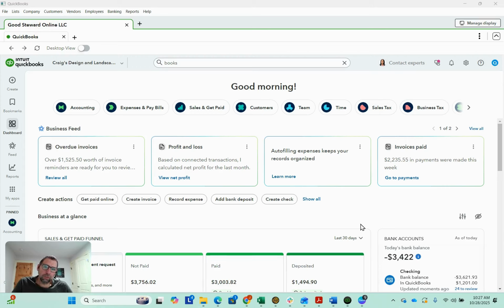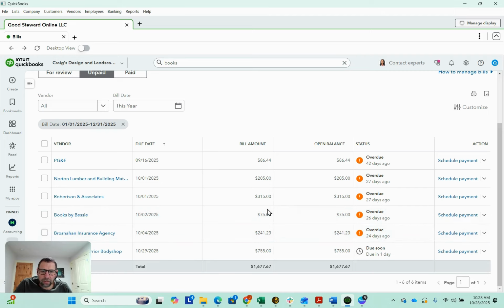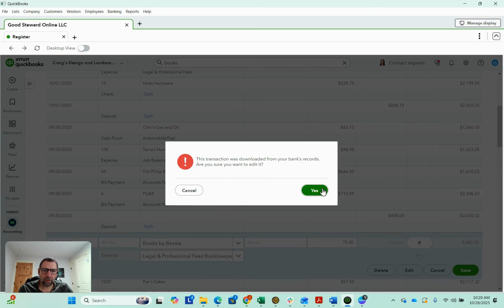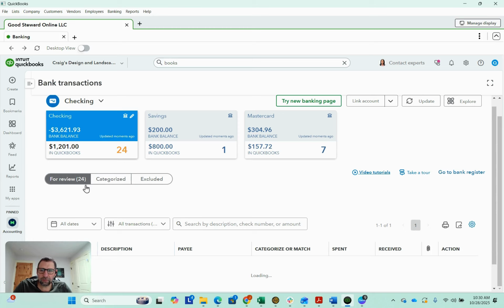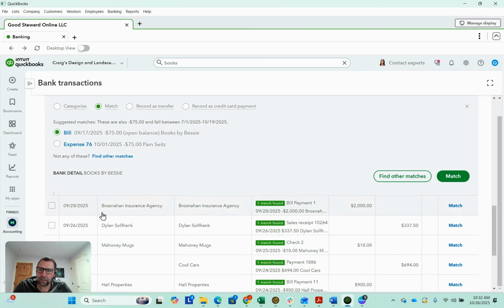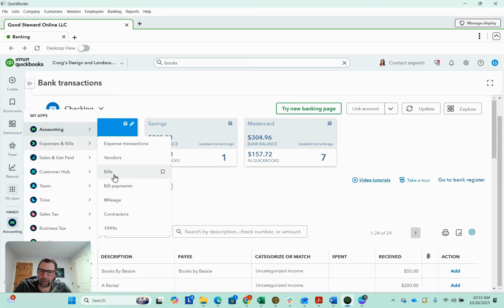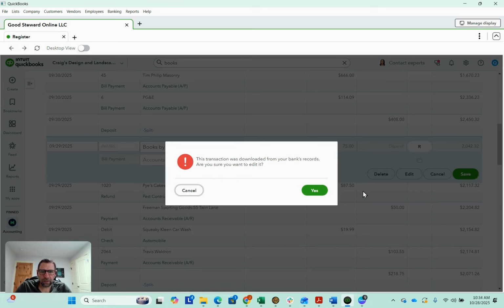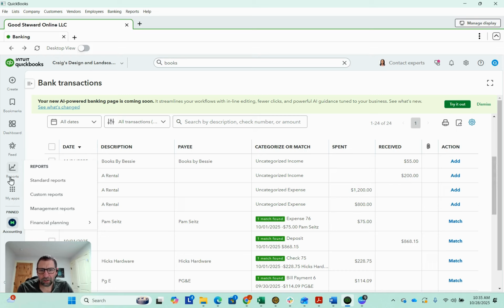How to Fix an Unpaid Bill in QuickBooks Online | Unreconcile & Match the Correct Transaction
Are you seeing a bill in QuickBooks Online (QBO) marked as unpaid even though you’ve already made the payment? In this step-by-step tutorial, Christian bookkeeper Jonathan Miller walks you through how to unreconcile the transaction, match it to the correct bill, and reconcile it properly — so your books stay clean and accurate.

✅ What you’ll learn:

Why do bills show as unpaid even after being paid

How to find and unreconcile the incorrect payment

How to correctly match the transaction to the correct bill

How to reconcile and verify your fix

Whether you manage your own business books or help your church or nonprofit with QuickBooks, this guide will help you avoid common reconciliation errors.

If your bill still shows as unpaid after following these steps, double-check that the payment is linked to the right vendor and account. Need personalized help?